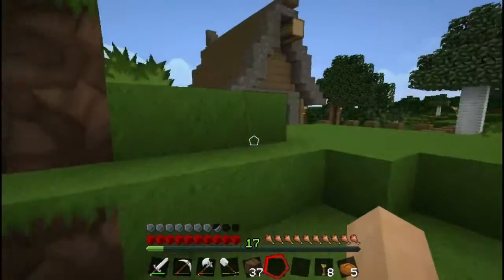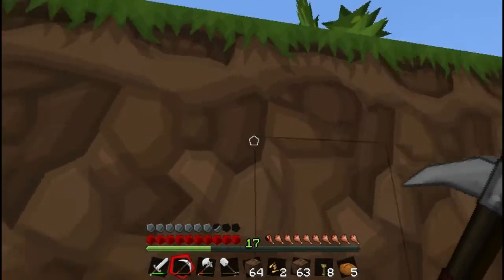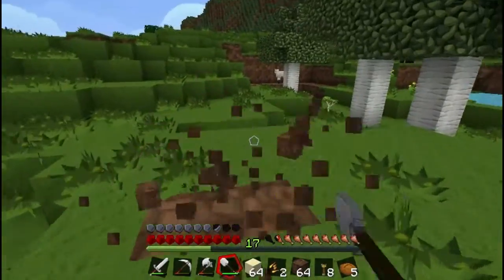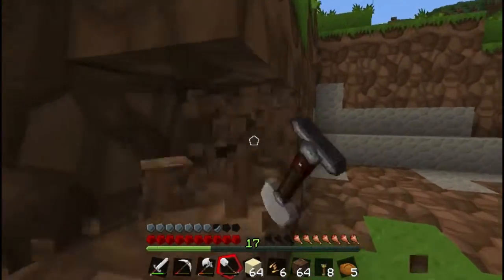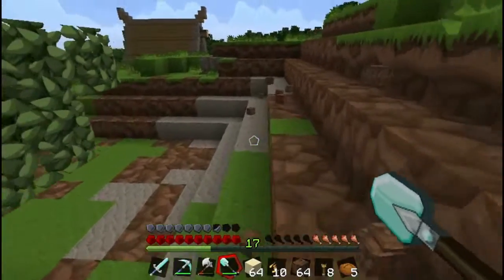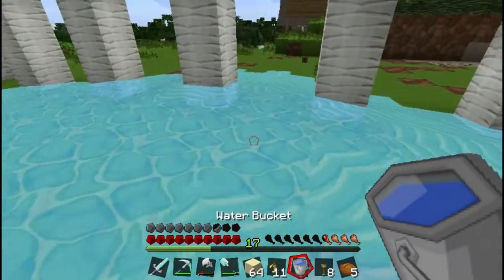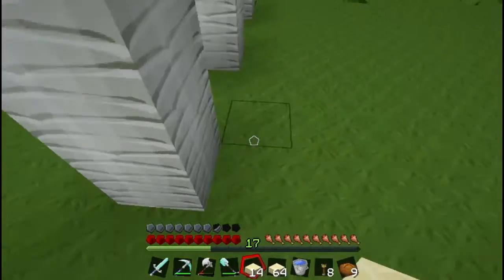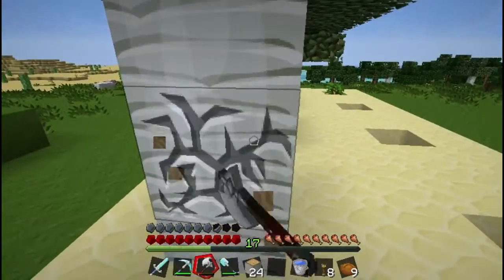CypherCraft LP CP004 - Tree Farm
What do I make, you may ask. Well it's pretty self-explanatory, I make a tree farm to finally get a reliable source of wood.

-Cyph